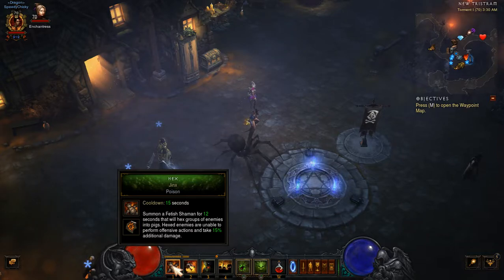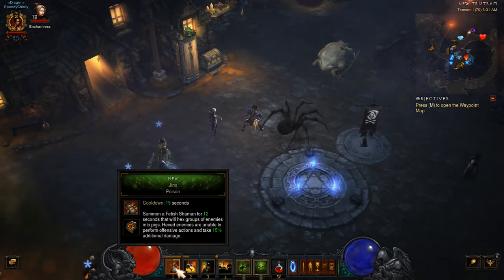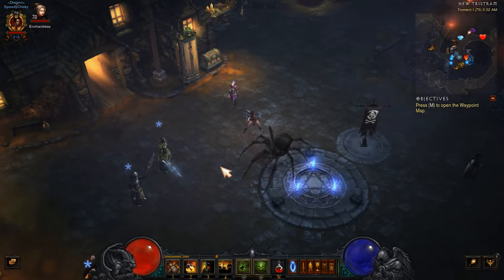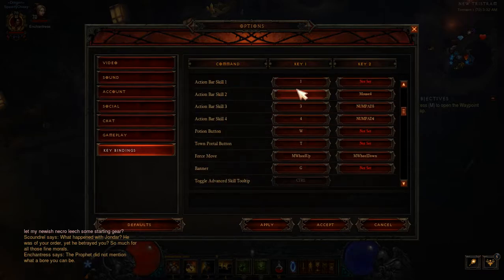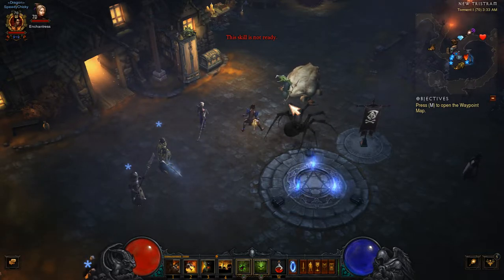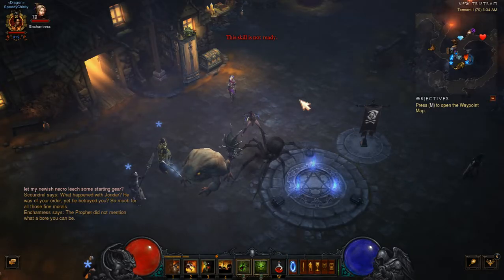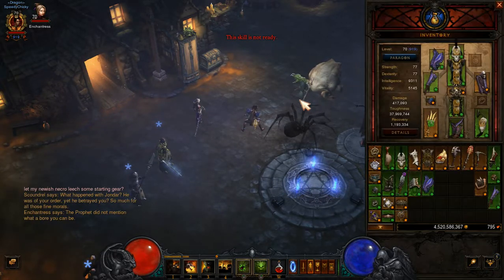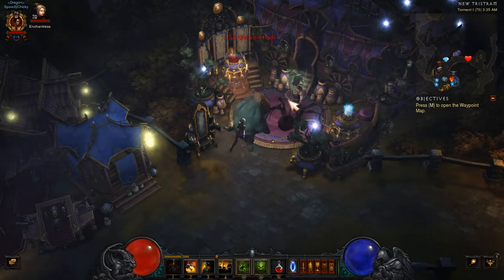Numlock Autocast feature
This is a very rough video..  one of my 1st attemps, a MUCH BETTER one is here:

How to use the Numlock Auto-Cast feature in Diablo3
A very useful quality of life feature to make D3 easier